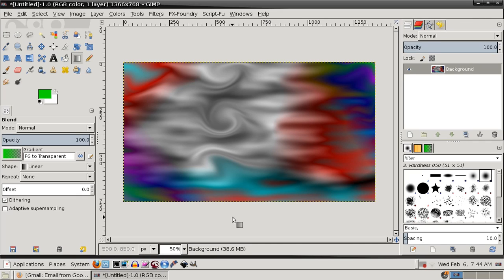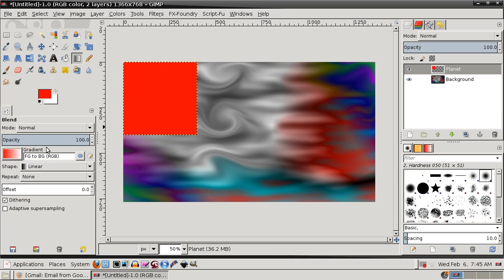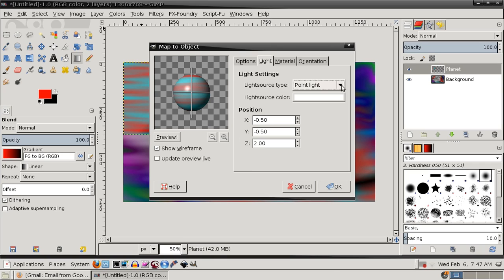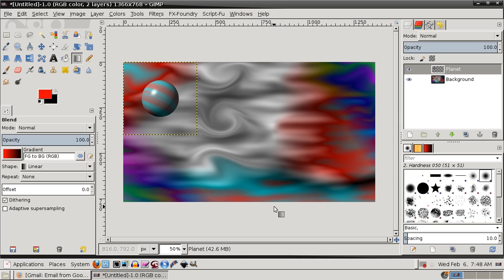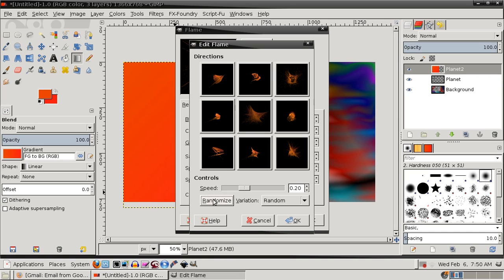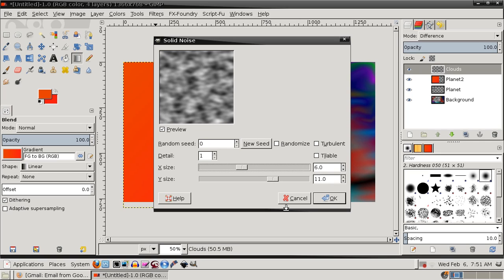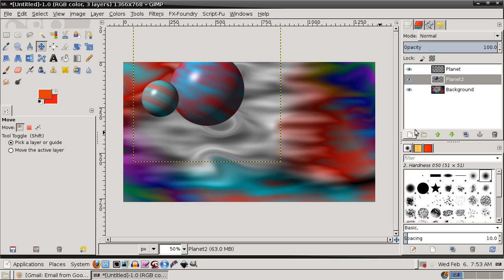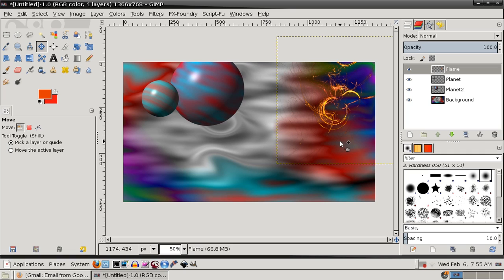Gimp 2.8 Tutorials Adding Planets to your BackGround Images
In this tutorial i show you how to take those made background images and give them some extra goods! This if you add your own touch to it and play with what i show here you can make some really nice cool backgrounds that are your own makings. The cool thing here is you can make as many different pictures as you like and make them all look very different. Once you get a feel for making your own planets you really can have alot of fun making up some very odd and different pictures. Later on i will show you also how to use gimp to make them animated yes i said animated gimp is very powerfull and has many features to it!

Now if you learn how to make stuff with gimp then you save it and use inkscape to play more with it you really can do alot! With gimp you can even make a video only using gimp and your imagination! its called frame by frame animation i will get into that soon enough.

So as you can see gimp can do alot more then most programs its all up to what you can think up and what you have the time to do. And yes frame by frame is a very time consuming thing but well worth it in the end.

Keep an eye out for my up coming tutorials and you just never know what i may show next or what it could be!